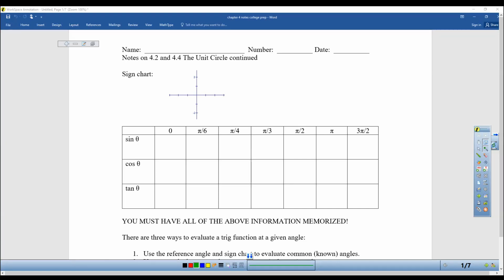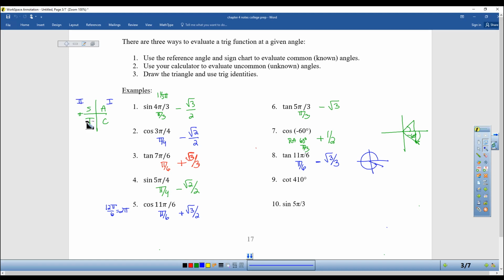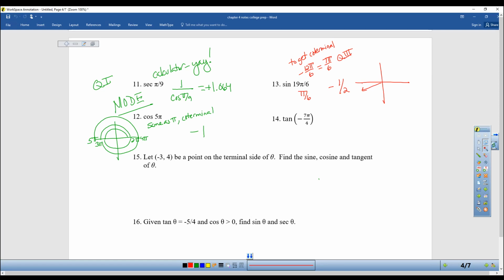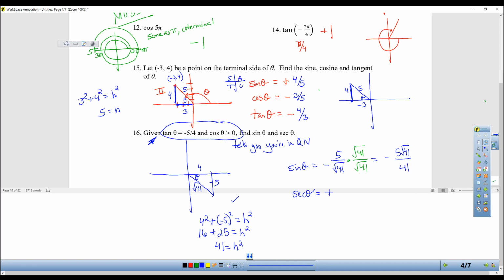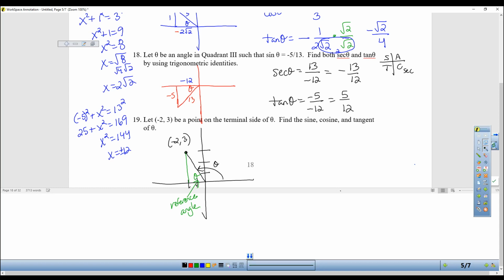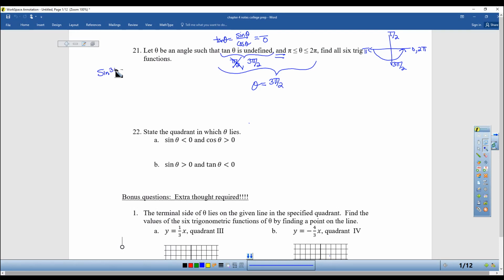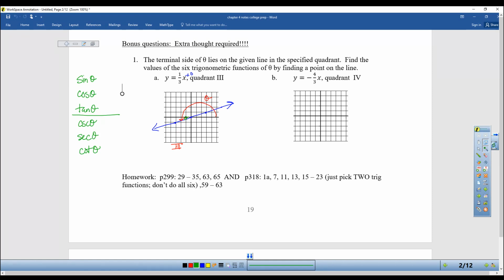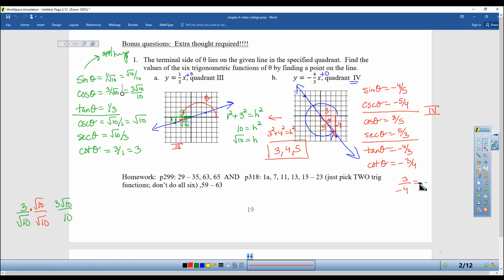Precalculus 4.2/4 B Trigonometric Functions and the Unit Circle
This lesson explains the basics of trigonometric functions and their relationship to the unit circle . It has plenty of examples and worked-out practice problems.